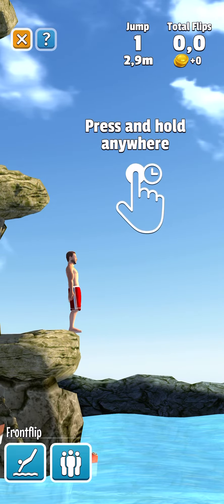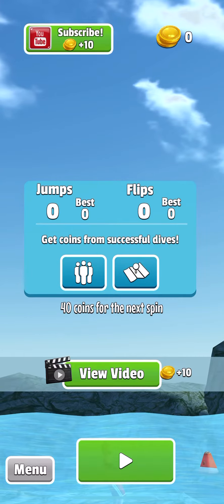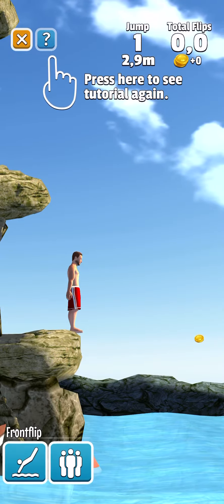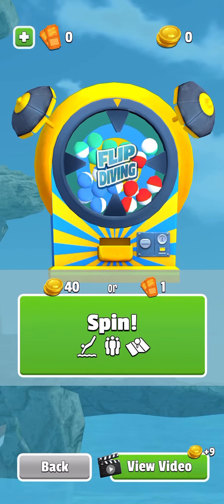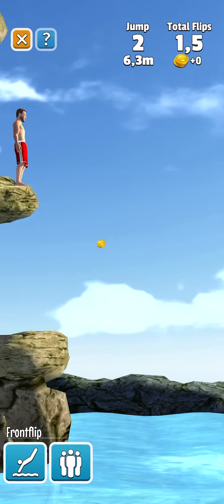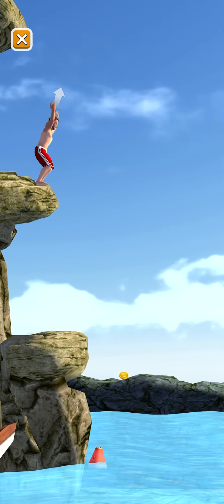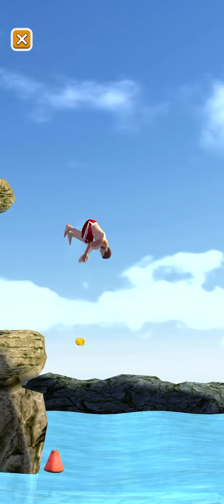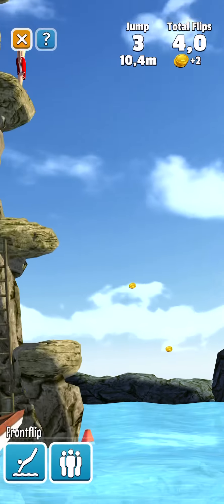FLIP DIVING GAMEPLAY